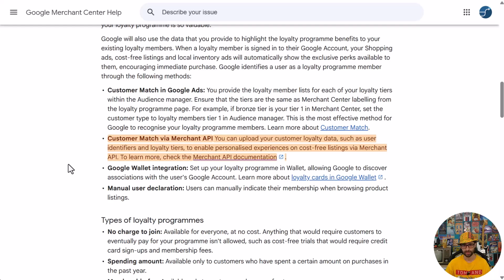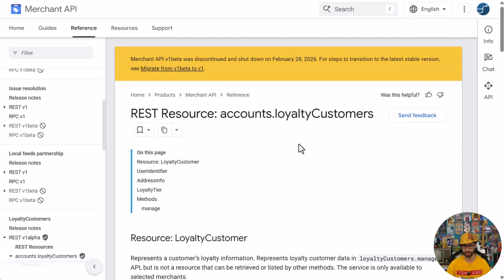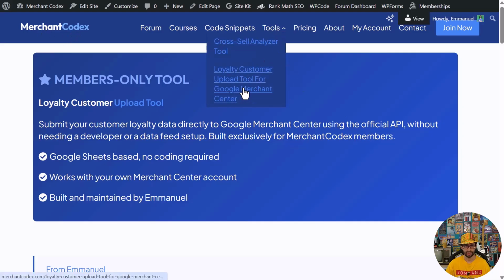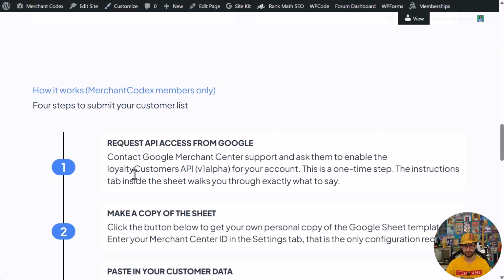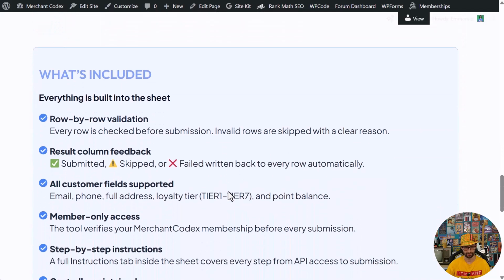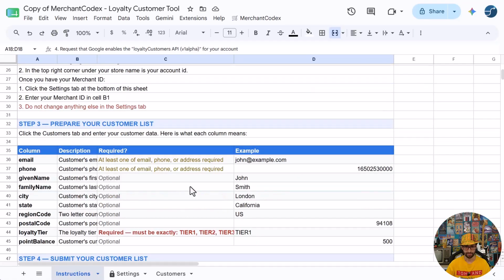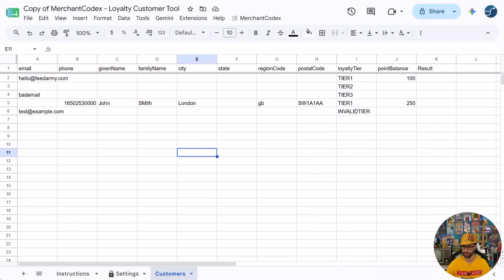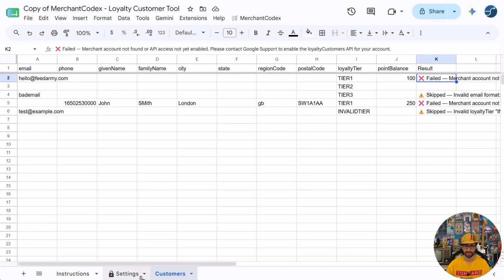How To Submit Loyalty Customer List To Google Merchant Center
Google's Loyalty Customer feature lets you upload customer data to Merchant Center so shoppers see personalized loyalty pricing in Google Search and Shopping, but there's a catch. There's no data feed option. The only way to submit your customer list is through the Merchant API, which normally requires a developer to build the integration from scratch.

I've solved that problem.

In this video I walk you through a Google Sheets tool I built for MerchantCodex members that connects directly to the Merchant API. You paste in your customer list, click submit, and it handles everything, no code, no developer, no data feed setup required.

I also cover why this matters, what Barry Schwartz identified about this feature, and the one thing you must do before the tool will work (enabling the loyaltyCustomers API on your Merchant Center account).

⏱️ TIMESTAMPS
0:00 — What is the Loyalty Customer feature?
0:45 — The problem: no feed option exists
1:30 — Why I built this tool
2:15 — Step 1: Enable the Loyalty Customer API
3:00 — Step 2: Get your copy of the sheet
3:30 — Step 3: Add your Merchant ID
4:00 — Step 4: Paste your customer data
5:00 — Step 5: Submit and review results
6:30 — How to use it with a Shopify export

👤 ABOUT EMMANUEL
I'm Emmanuel Flossie — Google Ads and Google Merchant Center Double Diamond Expert,
Google Badged Partner, and founder of FeedArmy.com and MerchantCodex.com.

Every answer, every tool, every course in MerchantCodex is built by me personally.
No AI. No assistants. No outsourcing.